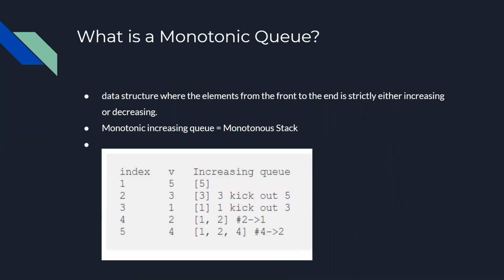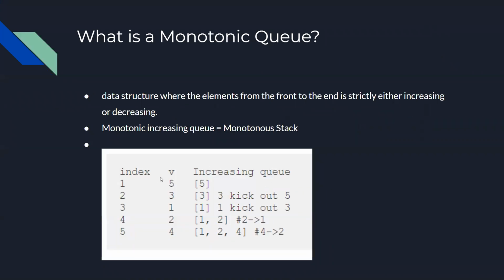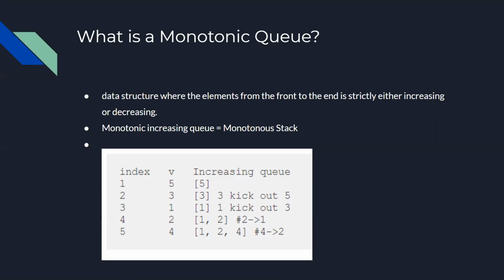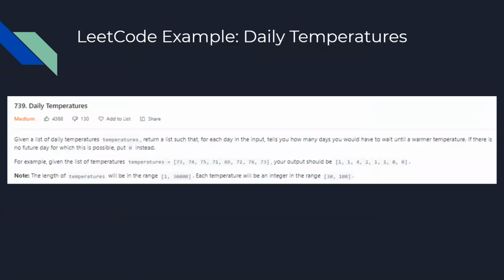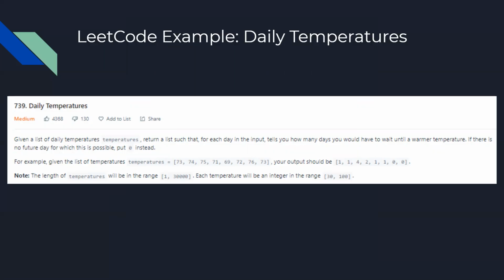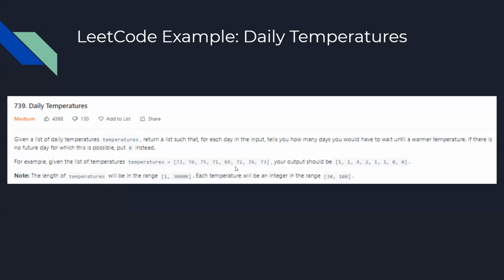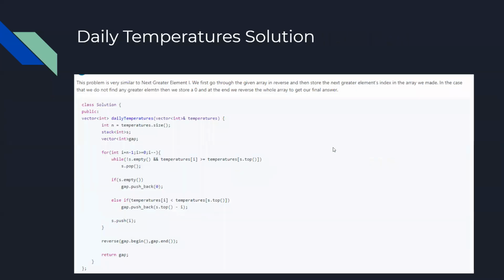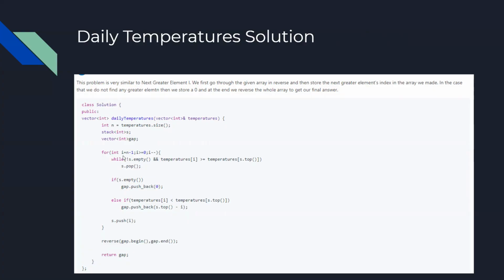Monotonous Stack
UPE Video about Monotonous Stack!